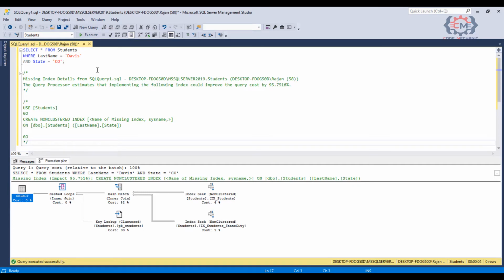3.10 Interpreting SQL Server Index Recommendations